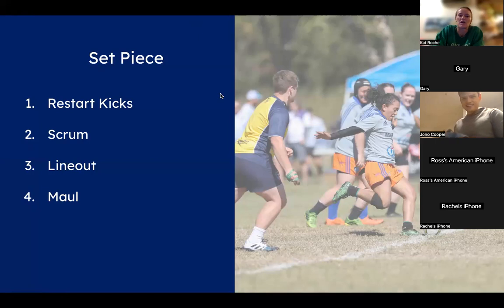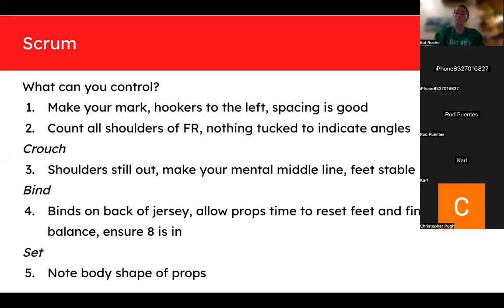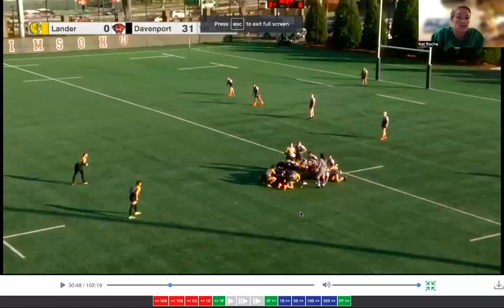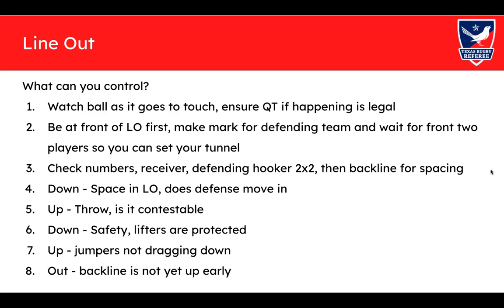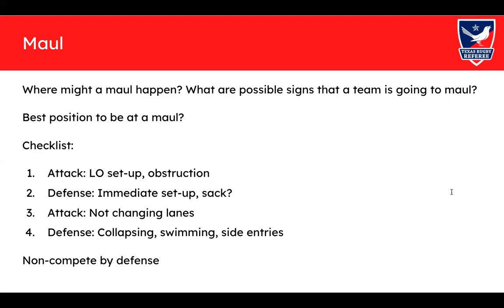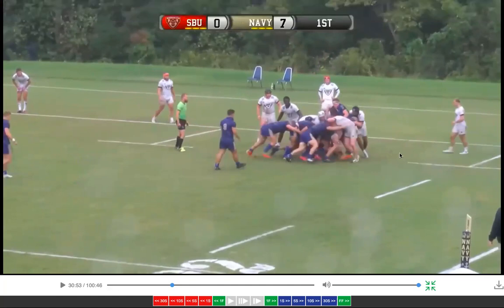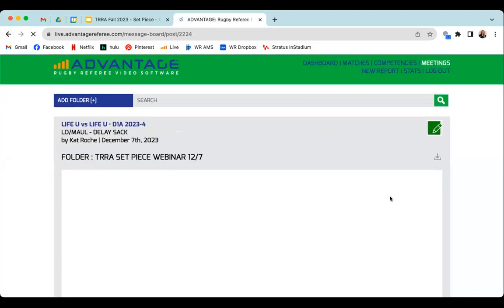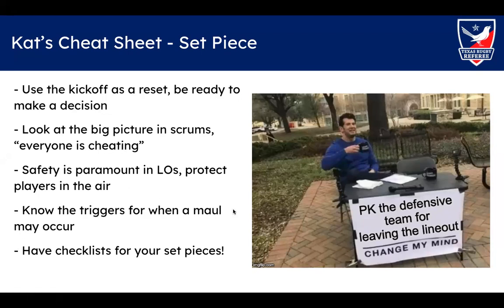TRRA Fall Development Series 2023 - Set Piece